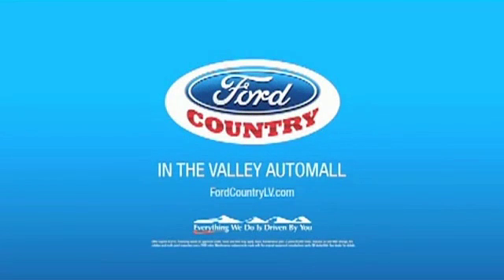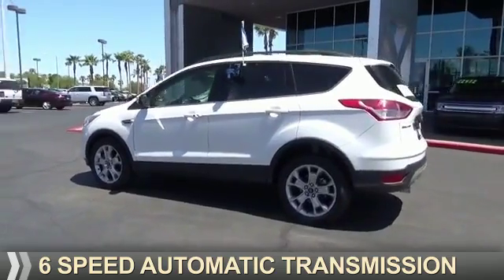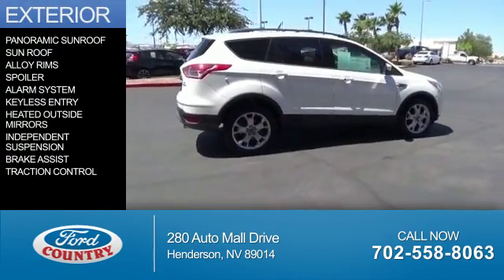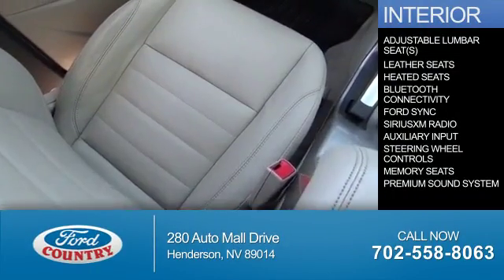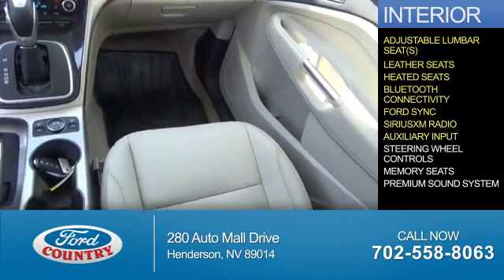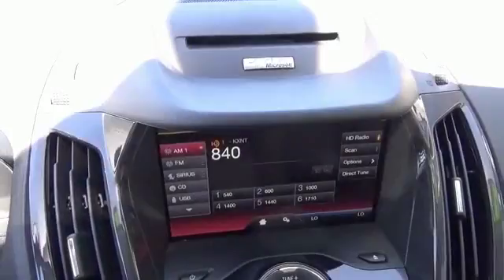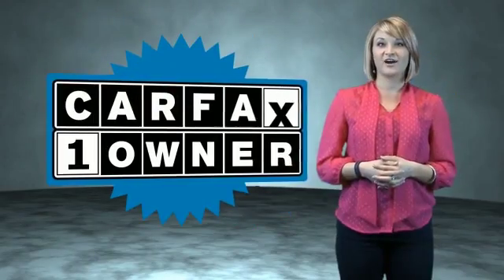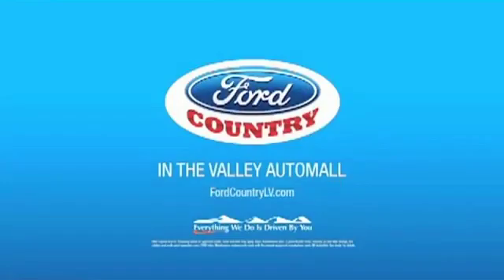2013 Ford Escape 54081A - Henderson NV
Year: 2013
Make: Ford
Model: Escape
Trim: SEL
Engine: 1.6 liter 4 Cylinder EcoBoostcylinder FWD
Transmission: 6-Speed Shiftable Automatic
Color:
Mileage: 20594
Address:
VIN:1FMCU0HX3DUB08657